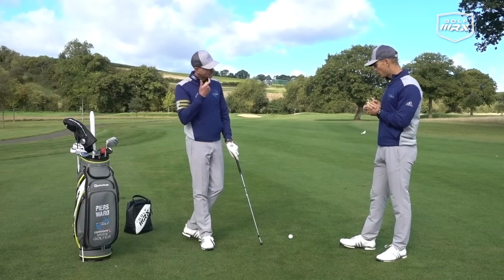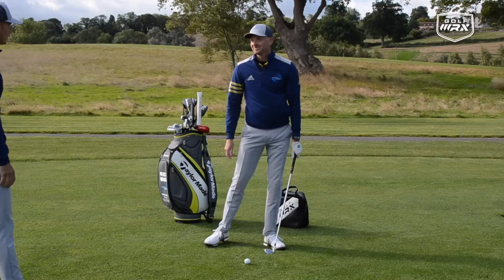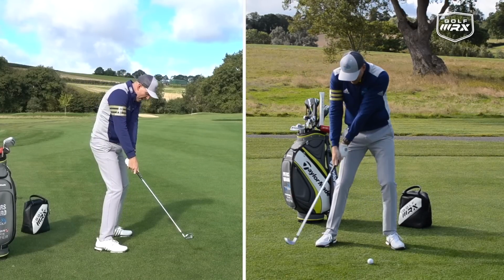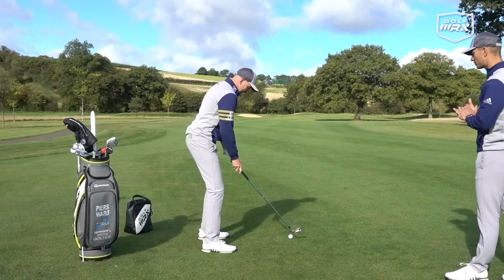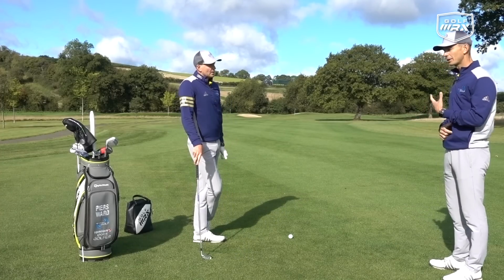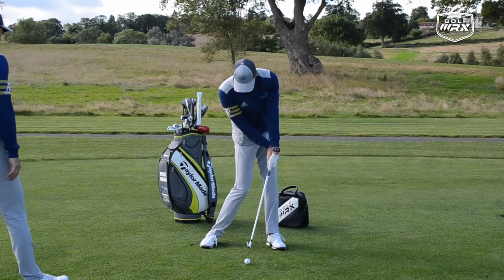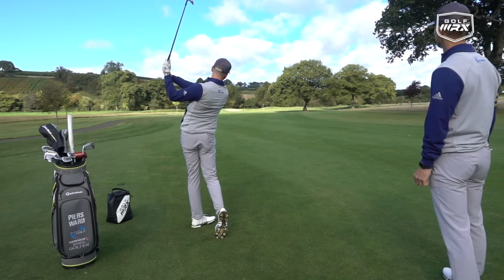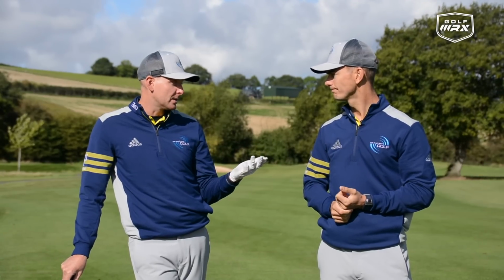THE SECRET TO GREAT BALL STRIKING